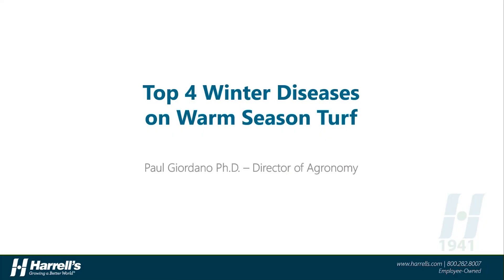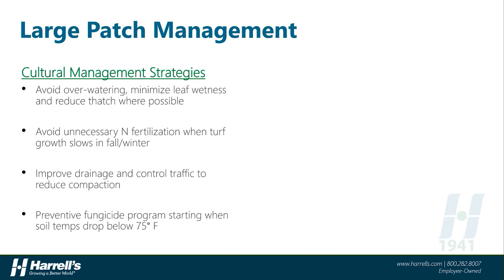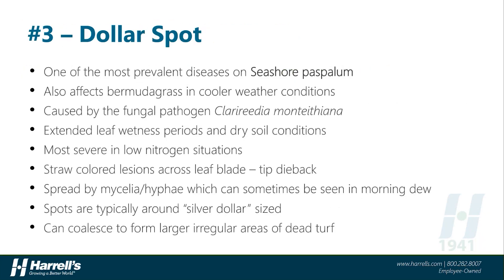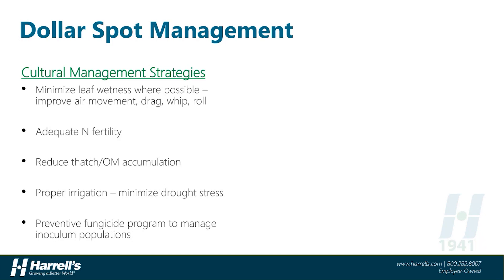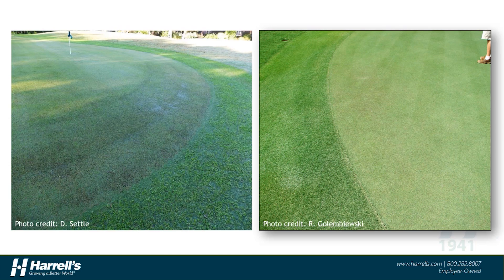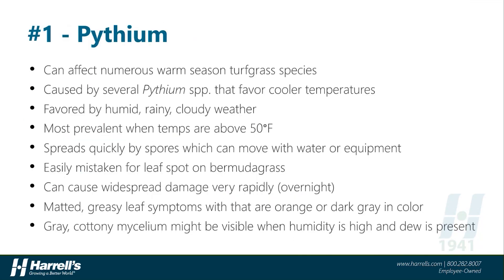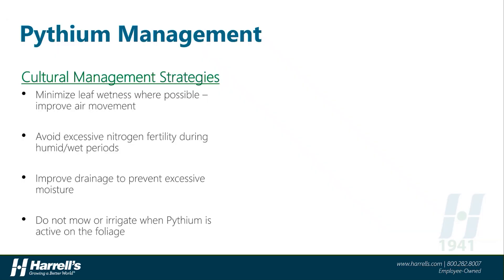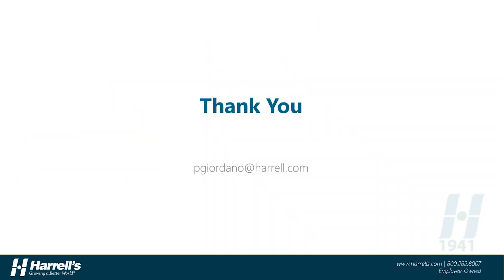Warm Season Turf Diseases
Harrell's Director of Agronomy, Dr. Paul Giordano, breaks down the most important winter diseases plaguing warm season turf.

In this slightly longer than 15-minute video, Paul discusses:

Disease ID
Cultural management strategies
Top fungicide options
+ More

Tune in for tips on managing the top 4 destructive diseases impacting warm season grasses in the winter.

15-Minute Friday is a series of educational videos hosted by our Directors of Agronomy on our YouTube channel.